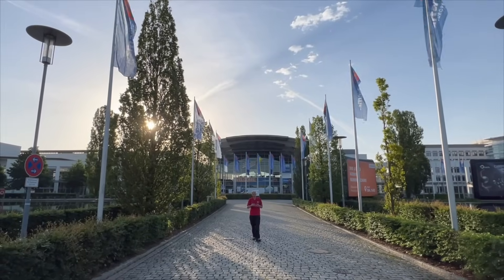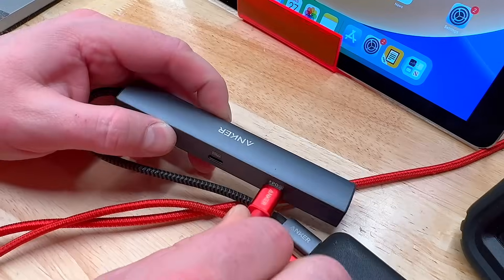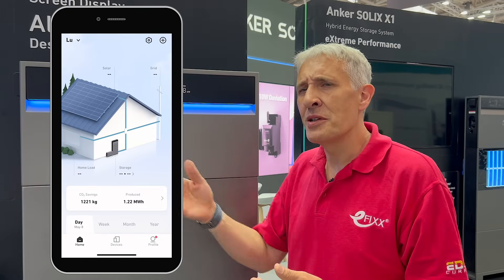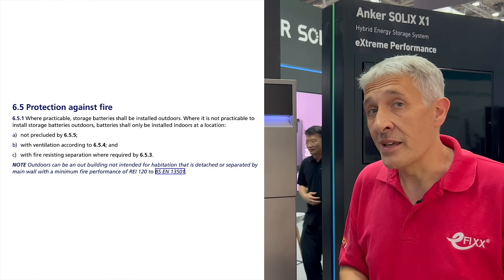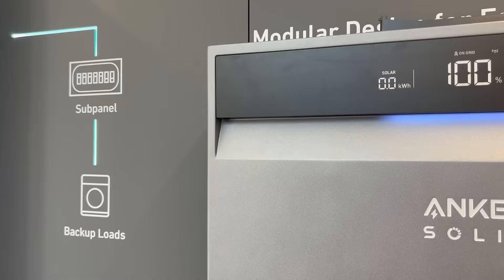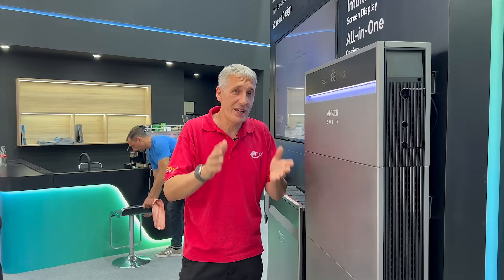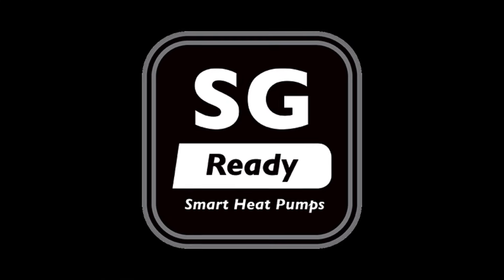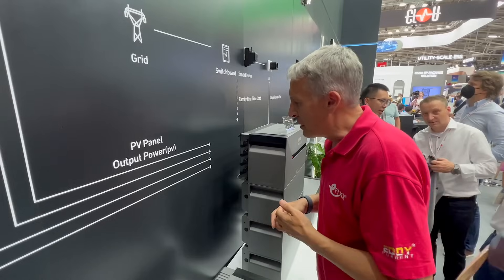Is This Anker SOLIX X1 Battery Storage System Worth the Hype?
Discover the future of home energy storage with the Anker SOLIX X1 Hybrid Energy Storage System. From 5kWh to 180kWh, its scalability meets a wide range of needs. With a captivating screen and ultra-slim profile, it redefines elegance in energy solutions.

Installation is effortless, app-based commissioning is intuitive, and maintenance is hassle-free, reducing on-site visits.

Join Gordon in Munich as he takes a deep dive into the system.

==AD

Time Stamps ⏱
00:00 A common regret of people who've installed a home energy system
00:38 Watch out for 3 things we learn in this video
00:55 You are probably familiar with Anker already
01:25 Gordon is a big fan of how the product looks
01:49 The screen appears when you approach the unit
02:29 Gordon hates exposed cabling in solar installations
02:57 Lockable isolators in the off position!
03:25 The system has been tested to the max
03:54 Have you heard of the barrel effect?
04:35 The system build-up
05:15 Scaleable to 5kWh to 180kWh
05:32 Commissioning is a breeze
06:00 The ecosystem will include an EV charger
06:22 What is Smart Grid ready?
06:52 Anker SOLIX also offer 'Balcony Solar'
07:43 We're not allowed this technology in the UK :(